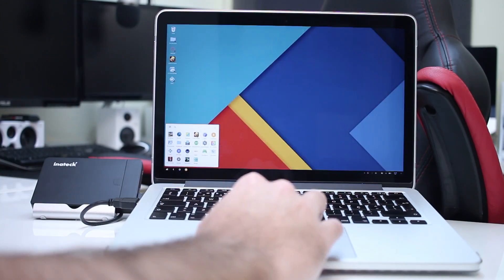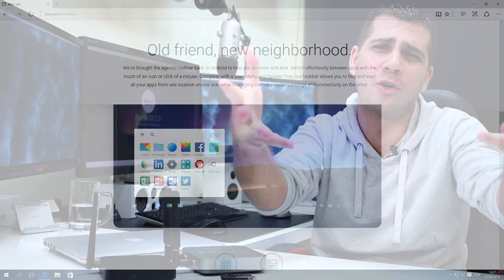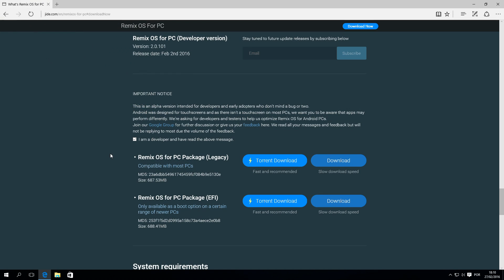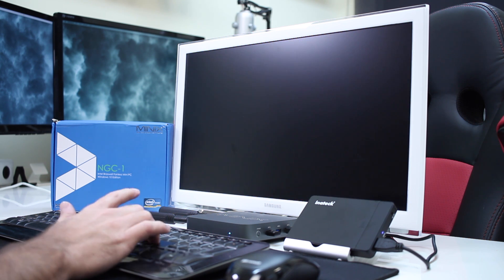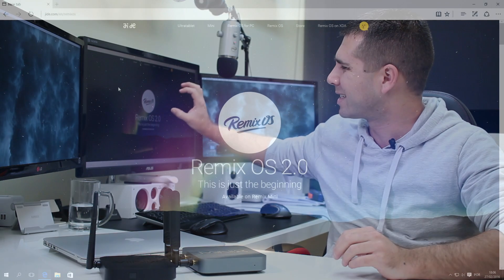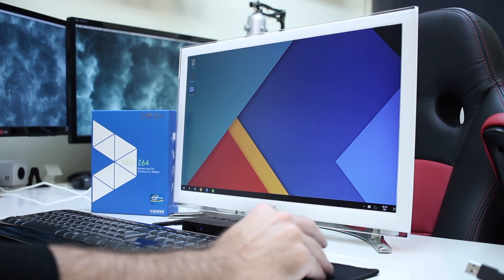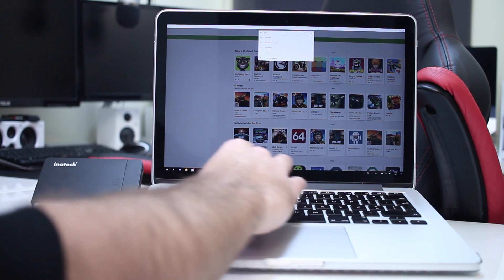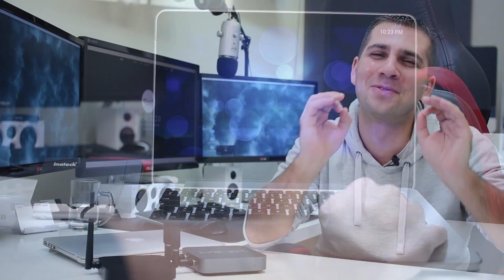How to Run ANDROID On Any Computer (Remix OS)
Hey guys, on this video i just want to share what i believe to be the easiest way to run ANDROID on any computer.

Really easy to install and to use, and compatible with almost any device available.

We can run Android off a USB Thumb Drive or USB external drive and it will be able to be used in any PC.

Its not perfect but i agree 100% with Remix OS statement "THIS IS JUST THE BEGINNING" as i do believe that this is a huge step in the right direction.

Tomorrow, March 1st the Beta version will be available to download with some great features :)

Playstore does not come installed by default but just go and install it :)

Hope you guys find the video useful
All the Best
RJ